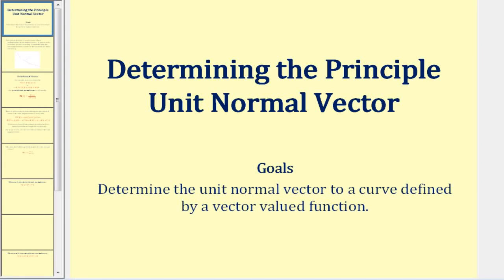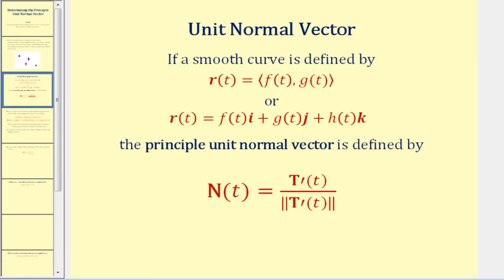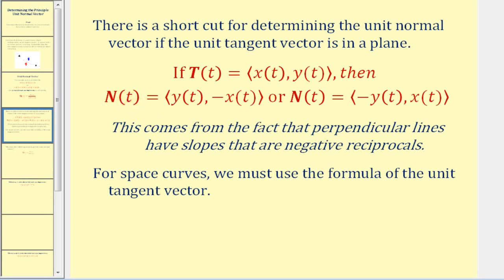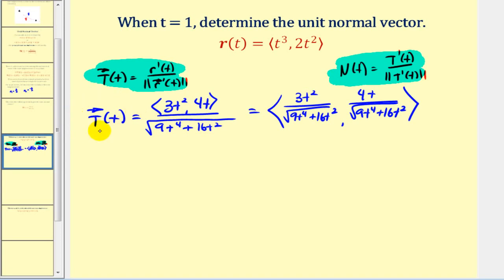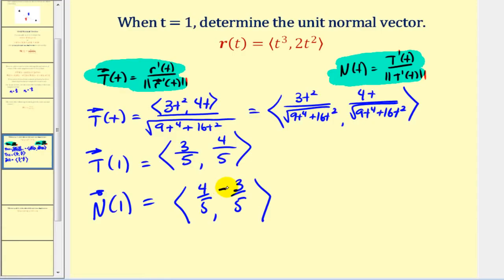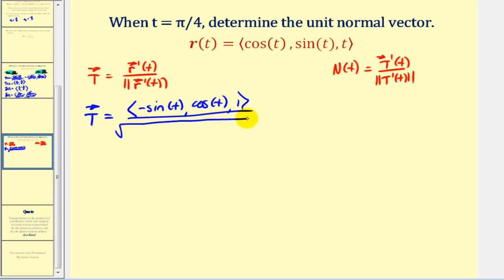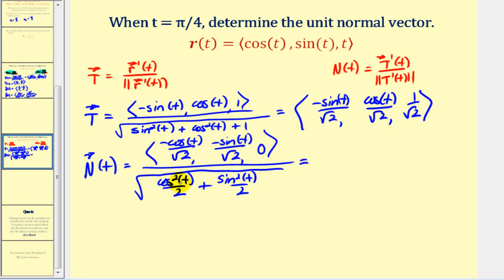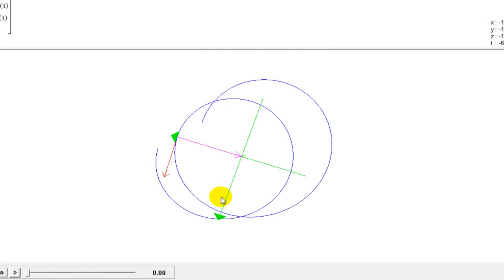488 Determining the unit normal vector to a curve given by a vector function